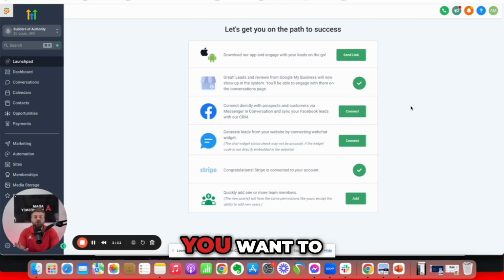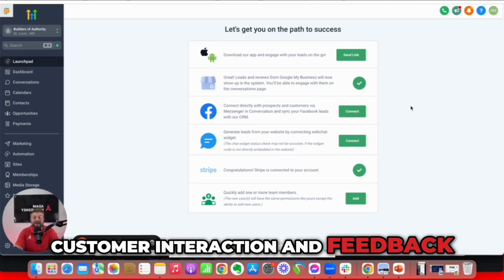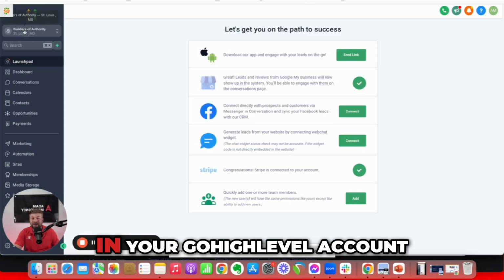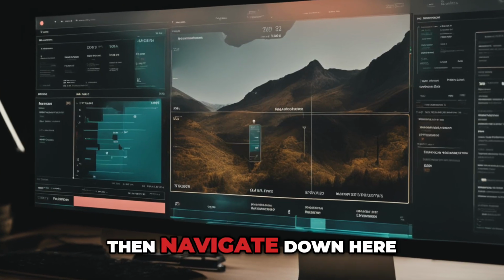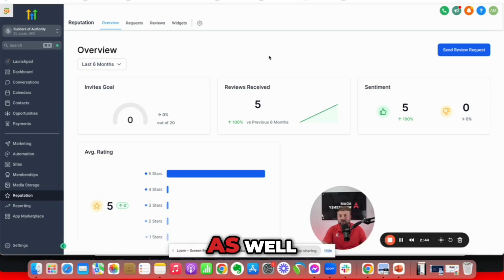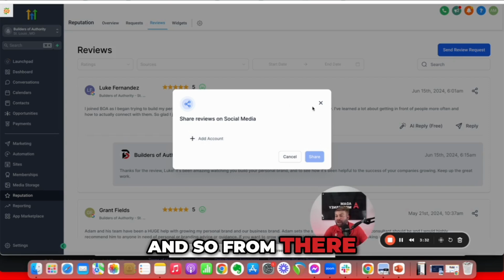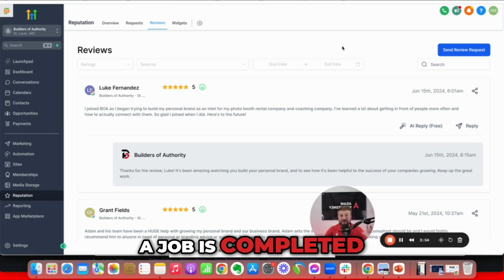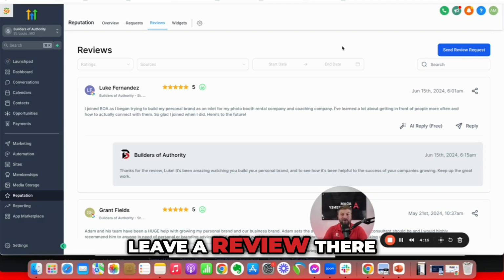Boost Your Business: Connect Google Business to Go High Level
Are negative reviews impacting your online reputation? Discover how to effectively manage and improve your business's reputation with this helpful guide. Connect your Google Business Profile to GHL for a seamless solution.

Struggling to handle negative feedback online? You're not alone. Learn how to turn things around and boost your Google reviews effortlessly with the right tools and strategies.

Looking to enhance your online reputation and increase your Google reviews? With the right tools and tactics, it's possible to overcome negative feedback and improve your business's online presence. Connect your Google Business Profile to GHL for professional results.

Discover how to effortlessly manage your Google Business Profile reviews, improve your online reputation, and attract more customers with GoHighLevel CRM. In this video, we'll show you the exact steps to connect your Google Business Profile to GoHighLevel, so you can respond to reviews, dispute negative feedback, and generate more positive reviews.

At the end, I'll even share an effective strategy we use in our auto glass company to get more reviews

Why Integrate GBP w/GHL?

-Enhanced reputation management
-Streamlined review responses
-Improved customer interaction and feedback
-Generate leads
-Create & manage GBP posts

Step by step integration process:

-Connecting GBP to GHL
-Navigating the dashboard
-Setting up the integration
-Verifying the connection

Managing & Responding to Reviews:

-How to view & respond to reviews
-Best practices on responding to reviews
-Leveraging reviews

Tips for Generating more reviews:

-Send review requests via email & phone
-QR code with review link

Incredible Personal Branding Bonuses:

-7 Steps to a $1M Business w/Personal Branding PDF
-FREE Access to Builders of Authority - Personal Branding Course ($1,000 Value)
-1 FREE Month inside Builders of Authority Mastermind ($500/mo Value)
-30 minute Onboarding w/Lorna (Adam's Executive Assistant)